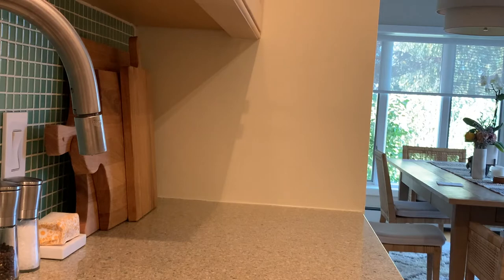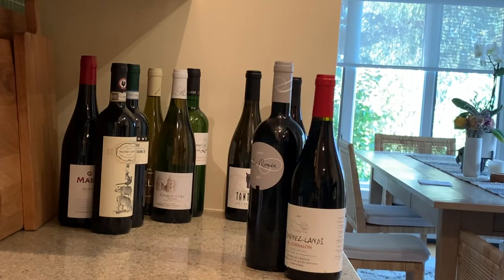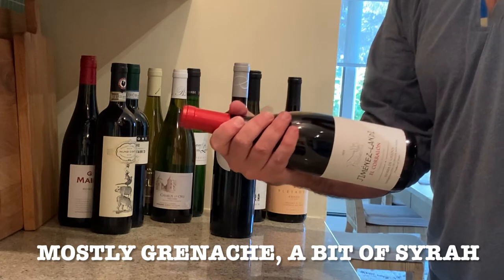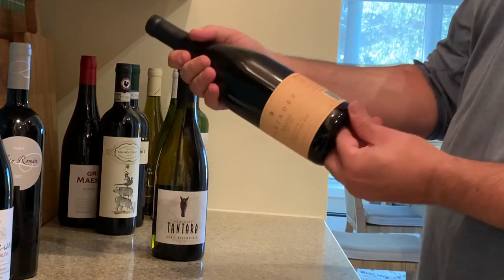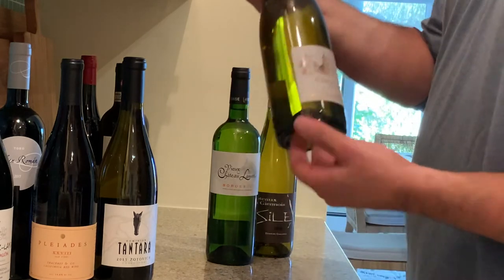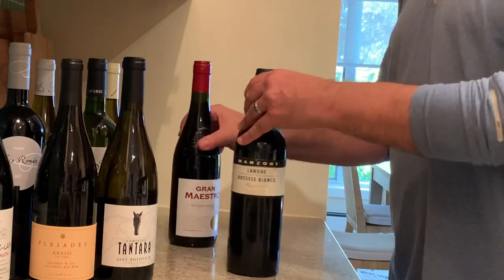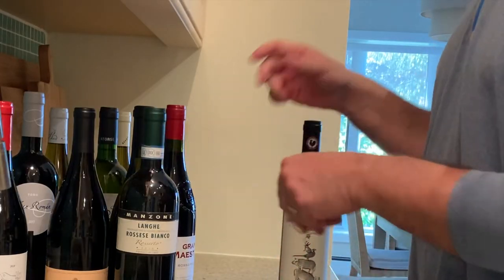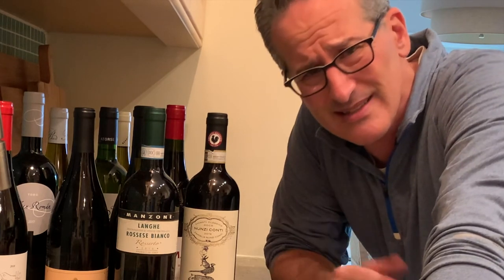Unboxing My Last Bottle Wines Shipment | Amazing Wines | Lastbottlewines.com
In today's episode I am doing an unboxing of my latest shipment from Lastbottlewines.com.  A few times a year these guys do a Last Bottle Marathon and clean out low stock in their inventory of amazing wines.  This results in great deals and the shipping is usually free!
Use the link below to sign up and get a $10 credit.

***Sign Up at Wine Spies using the link below and you'll get $10 off of your first purchase.  I am really enjoying this site and the amazing wine values they present to you***